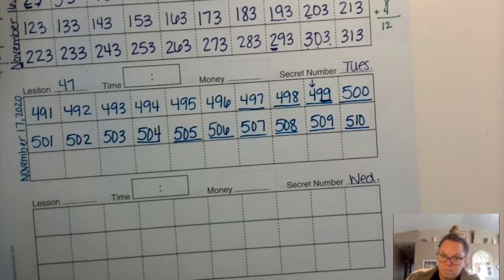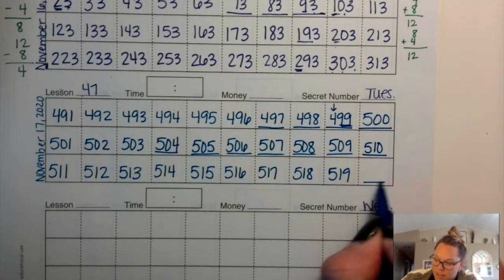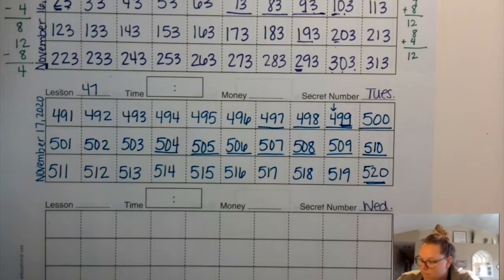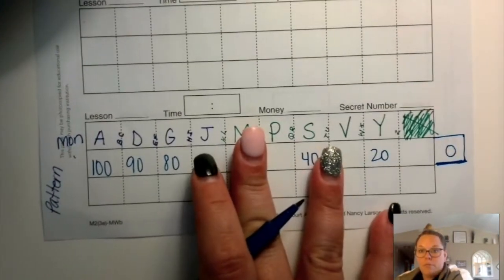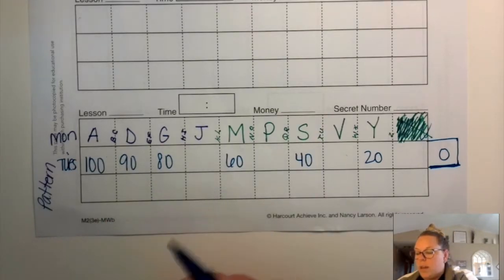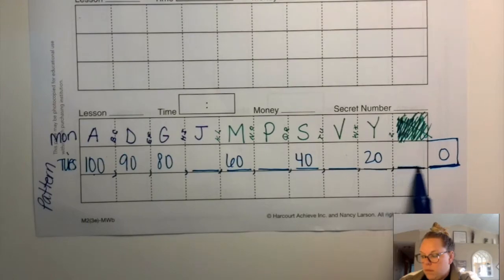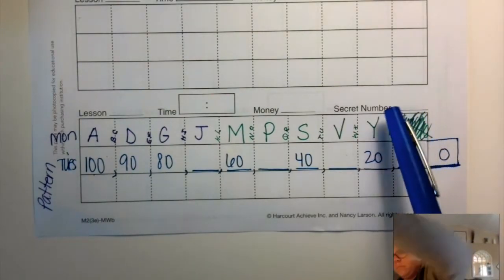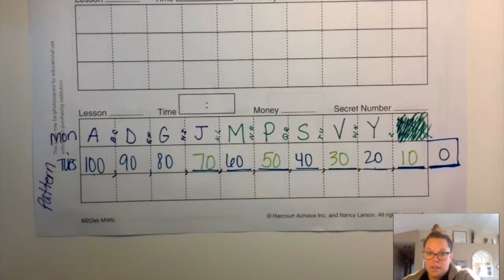Calendar Lesson 47